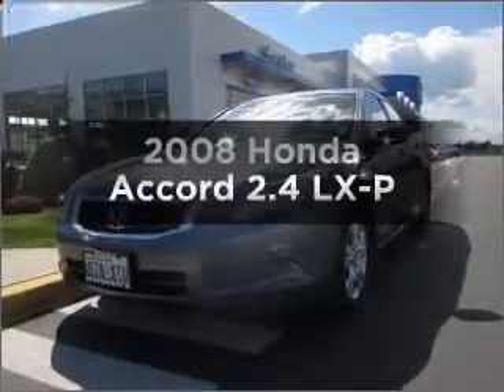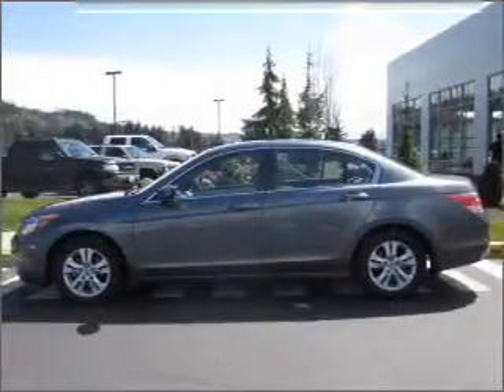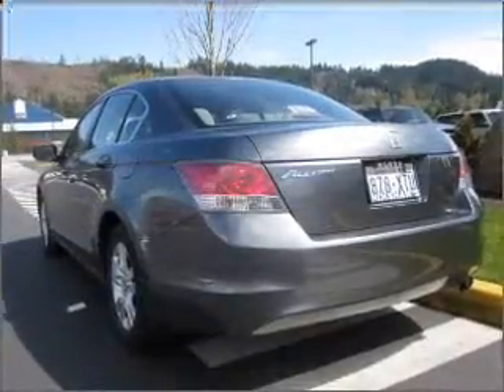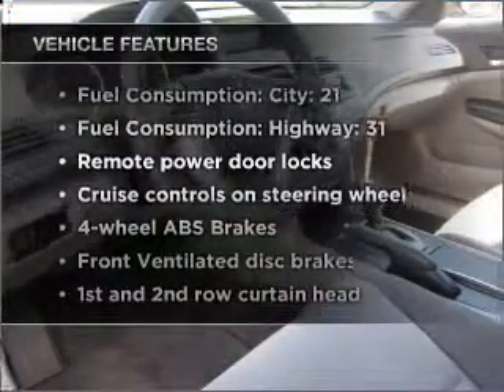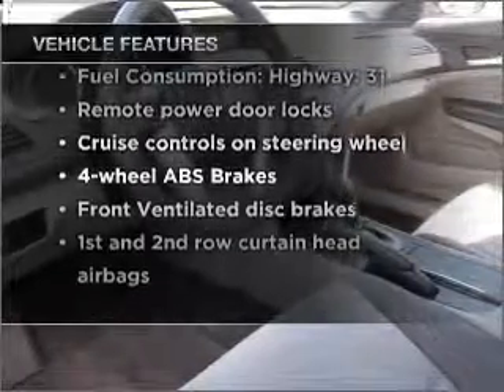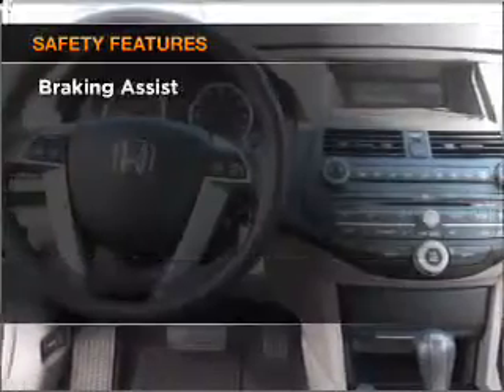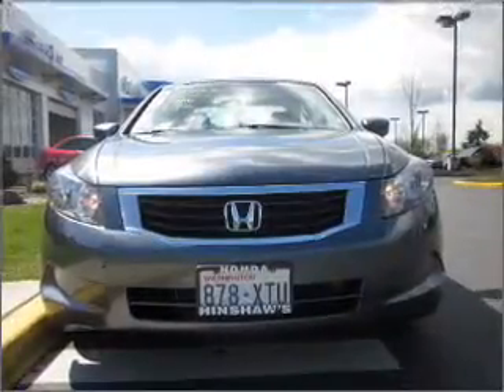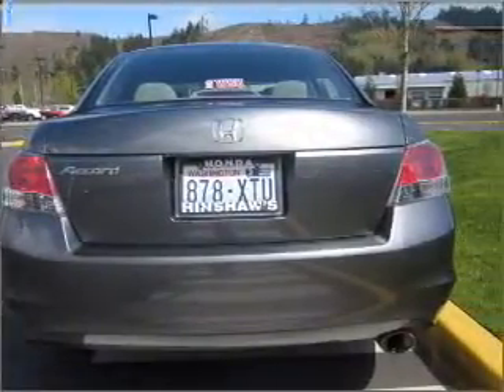2008 Honda Accord - Sumner WA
Year: 2008
Make: Honda
Model: Accord
Trim: 2.4 LX-P
Engine: 2.4 liter inline 4 cylinder 16 valve
Transmission: 5-Speed Automatic
Color: Gray
Mileage: 27014
Address:
16302 Auto Lane